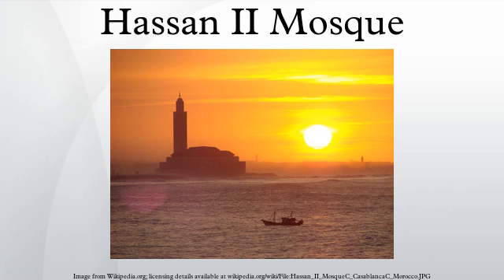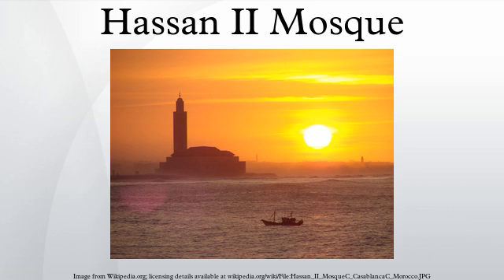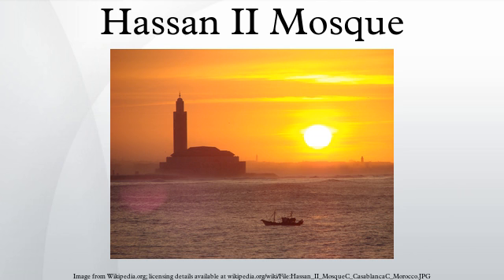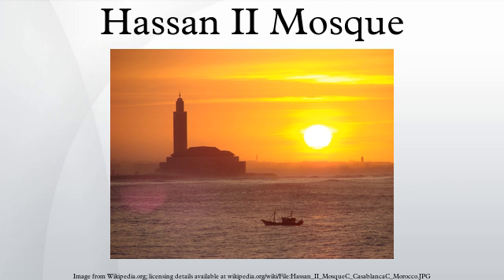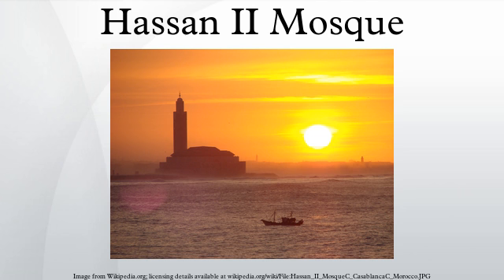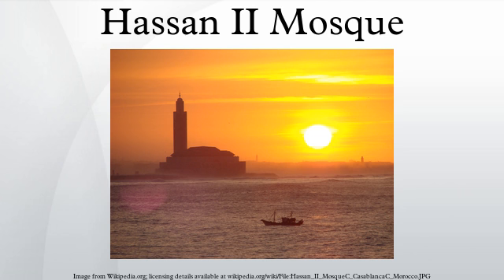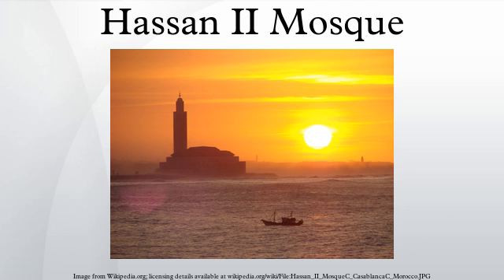Hassan II Mosque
The Hassan II Mosque or Grande Mosquée Hassan II is a mosque in Casablanca, Morocco. It is the largest mosque in Morocco and Africa and the 7th largest in the world. Its minaret is the world's tallest at 210 metres. Completed in 1993, it was designed by Michel Pinseau and built by Bouygues. The minaret is 60 stories high topped by a laser, the light from which is directed towards Mecca. The mosque stands on a promontory looking out to the Atlantic Ocean, the sea bed being visible through the glass floor of the building's hall. The walls are of hand-crafted marble and the roof is retractable. A maximum of 105,000 worshippers can gather together for prayer: 25,000 inside the mosque hall and another 80,000 on the mosque's outside grounds.